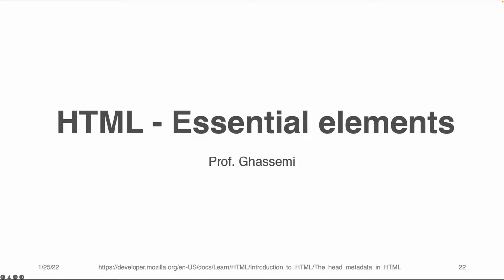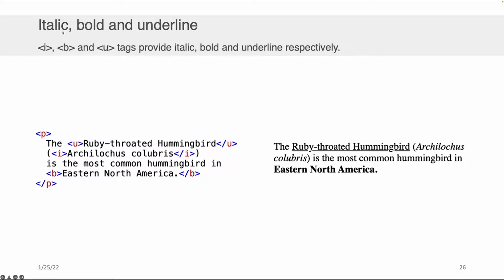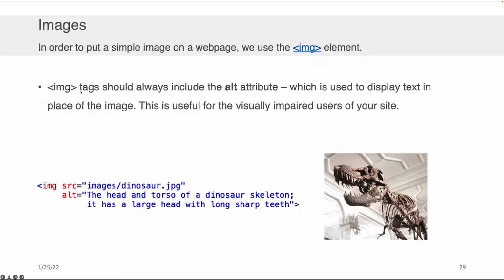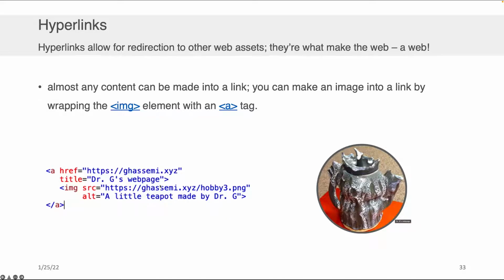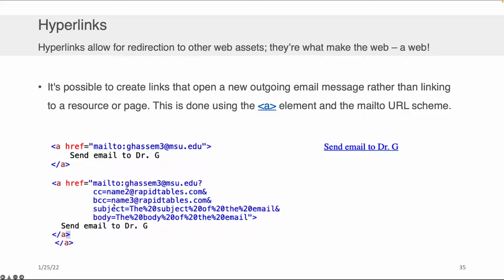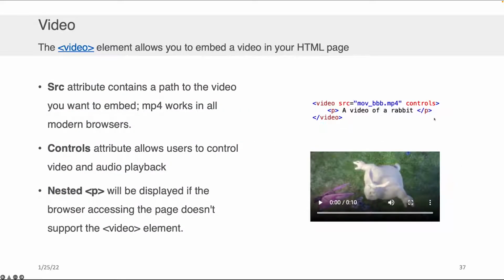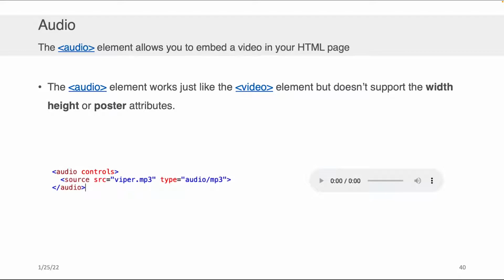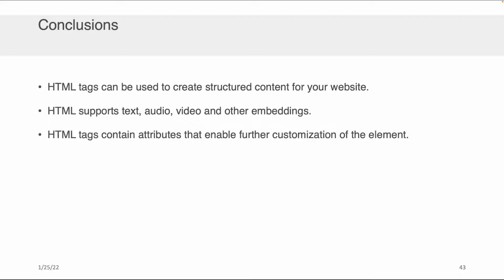Web Application Development - HTML: Essential Elements